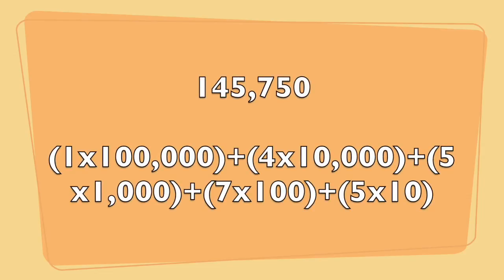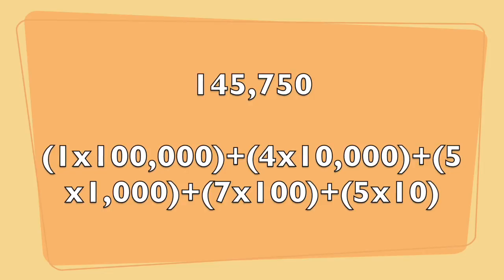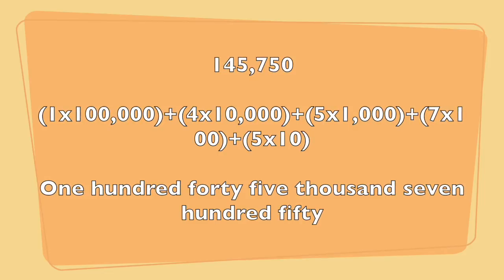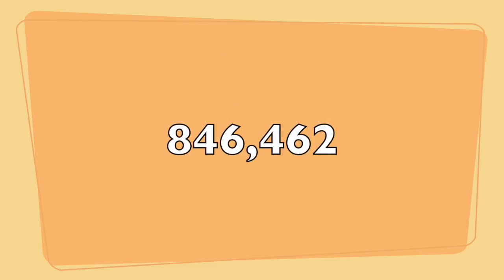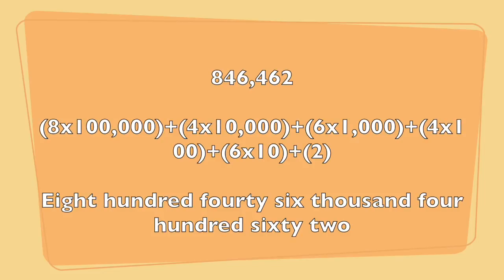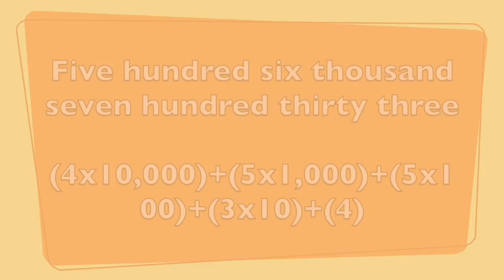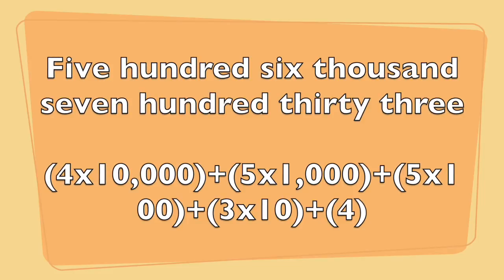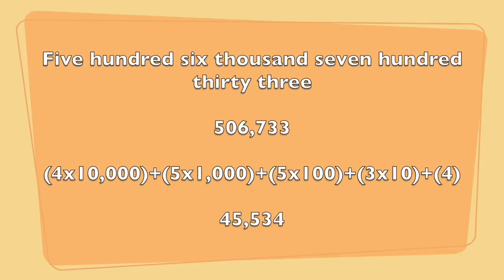Q200 Instructional Video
Numbers up to one milion